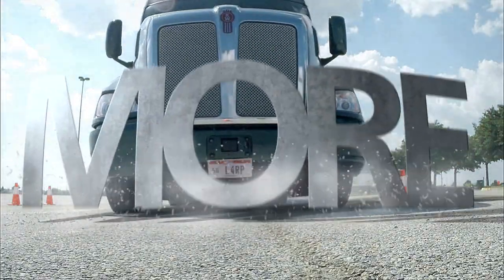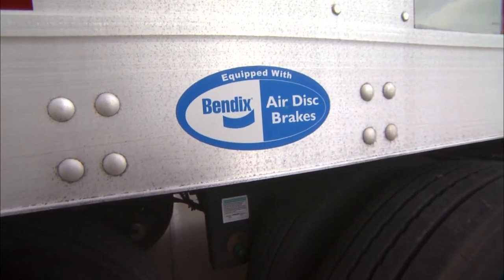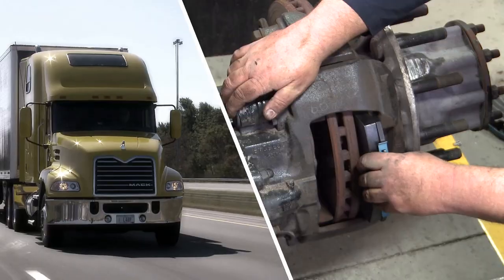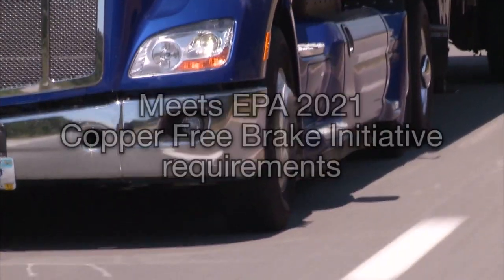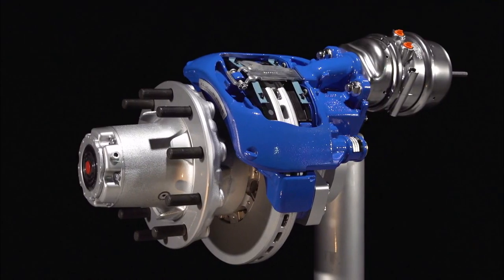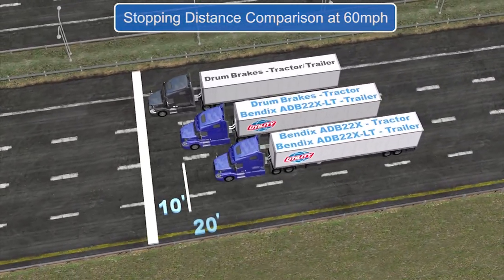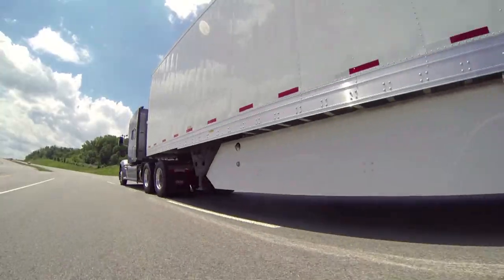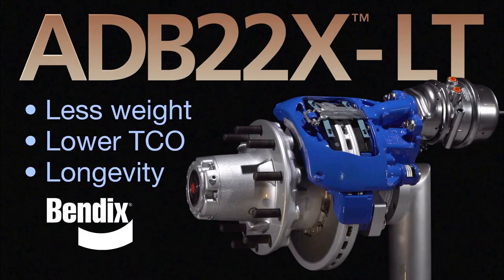Bendix ADB22X-LT Now Available | Utility Trailer Manufacturing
Bendix's ADB22X-LT air disc brake for trailers is the lightest air disc brake available in the North American market.  Now available on Utility trailers.

Utility Trailer is a leading manufacturer of quality, light weight, high-value dry vans, reefers (refrigerated vans), flatbeds and customizable commercial trailers.
Dry Vans - Within the dry van family, there is a strong light weight option engineered for your unique application. The Utility 4000D-X Composite can be custom built with a variety of options to meet your operational requirements.
Reefers - The proven Utility 3000R and 3000R Multi-Temp refrigerated vans are the industry’s light weight high payload performers. The Utility 3000R can also be custom built with a variety of options to meet your operational requirements.
Flatbeds - Proven on a real-world test track, we have a flatbed that will give you unparalleled performance and value. Every Utility flatbed can be custom built with a variety of options to meet your operational requirements.